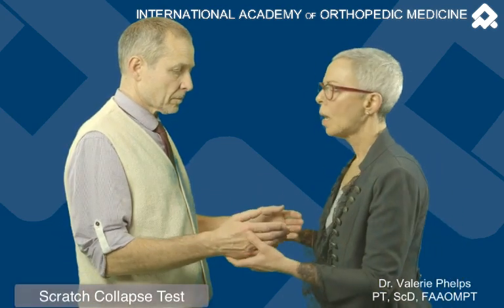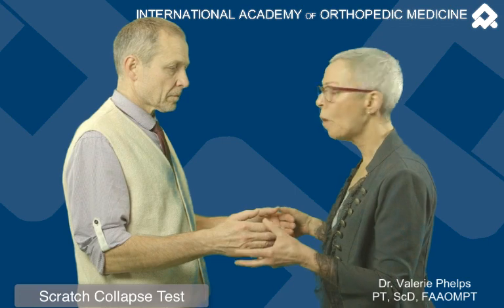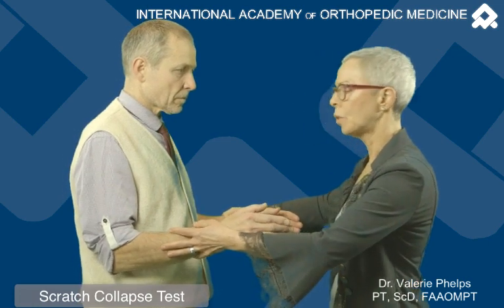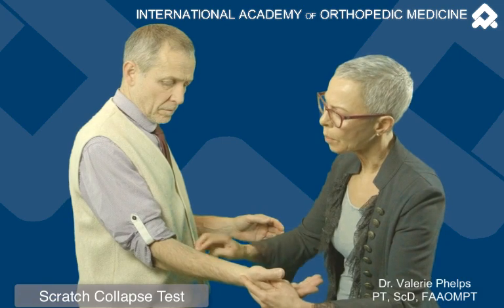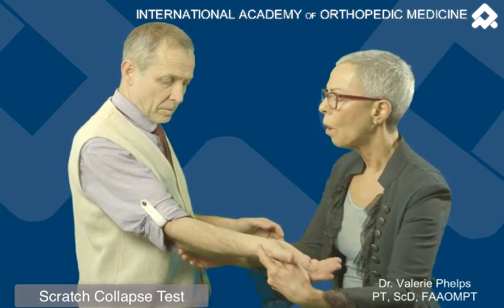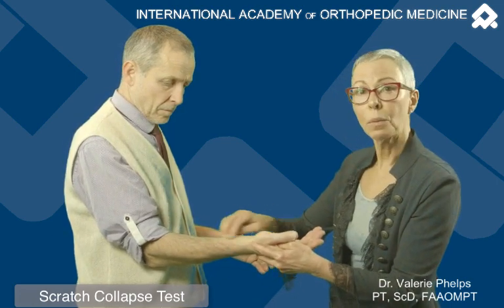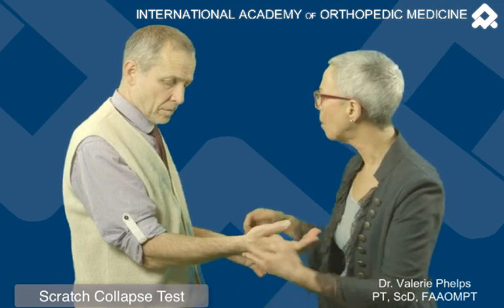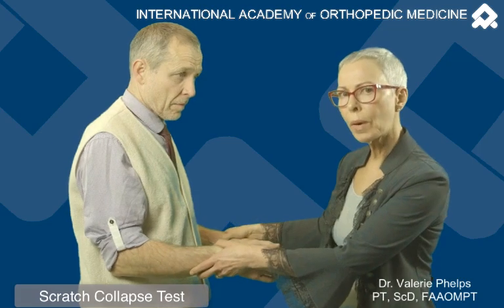Scratch Collapse Test